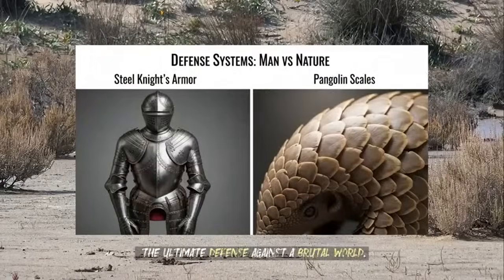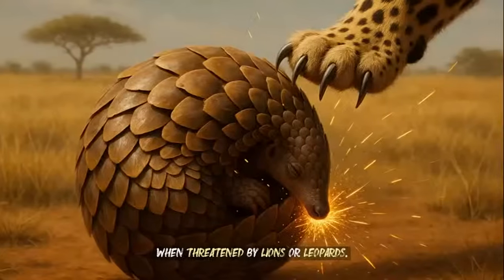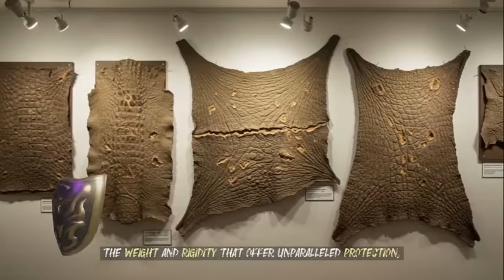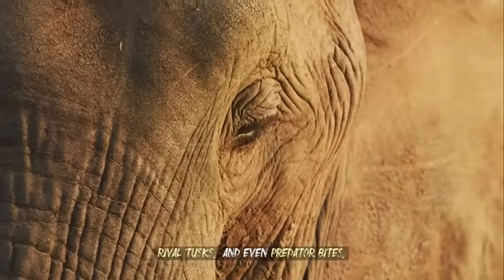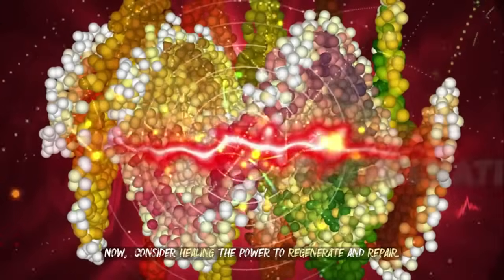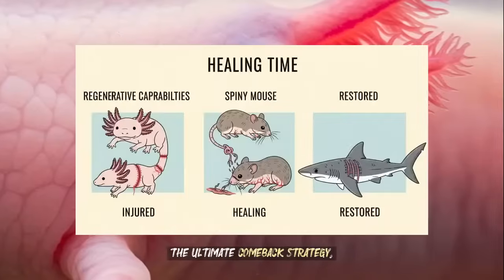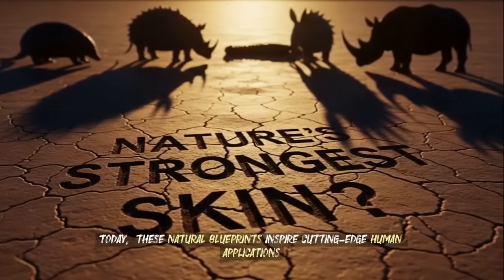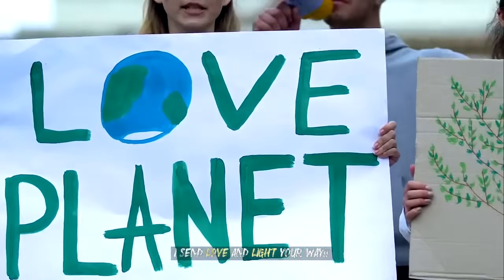The Animal That Needs NO Armor (Its Skin is Enough!)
Ever wondered which animal truly boasts the most impenetrable hide in the animal kingdom? 🛡️ In this video, we're on a mission to discover nature's ultimate armor, exploring creatures whose skin isn't just thick, but incredibly strong and resilient, designed for survival against the harshest elements and fiercest predators!

Join us as we delve into the extraordinary world of animal integumentary systems, uncovering the biological marvels that give these unique animals their superior protection. We'll examine:

Pangolin: Discover how this shy mammal's body is covered in tough, overlapping keratin scales, creating a virtually impenetrable defense against predators. Is it nature's most effective chainmail?

Armadillo: Famous for its segmented, bony plates fused to its skin, the armadillo can literally roll into a strong, armored ball. We'll explore the incredible strength and flexibility of this natural shield.

Crocodile: The undisputed king of reptilian armor! Learn about the osteoderms embedded within their leathery skin that provide a "bulletproof" vest against attacks and harsh environments.

Axolotl: While known for regeneration, this fascinating amphibian has surprisingly resilient skin adapted for its unique aquatic habitat. We'll look at how its skin helps it survive and regenerate!

Get ready to be amazed by the incredible engineering of the natural world and the diverse ways animals protect themselves with their extraordinary skin!